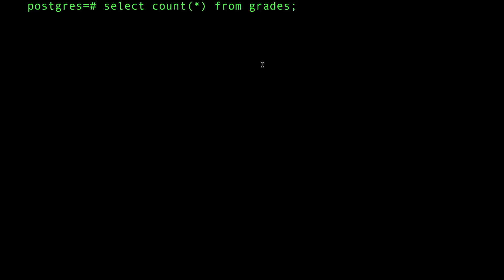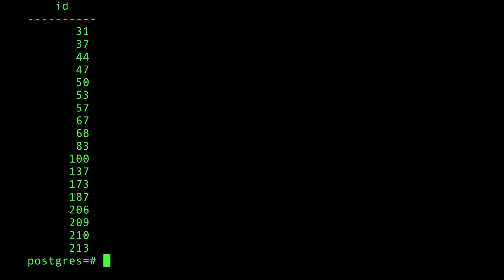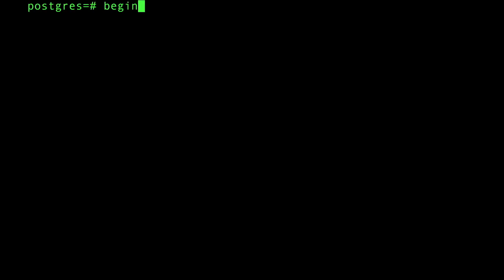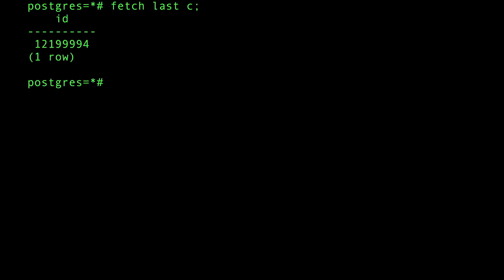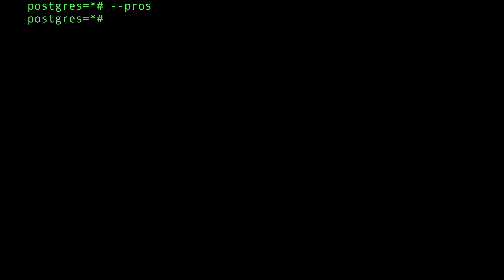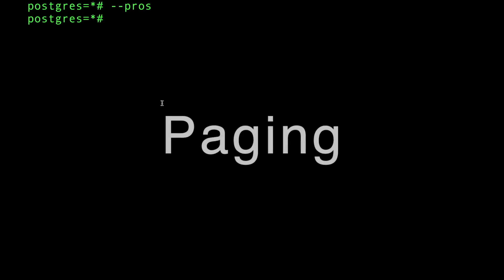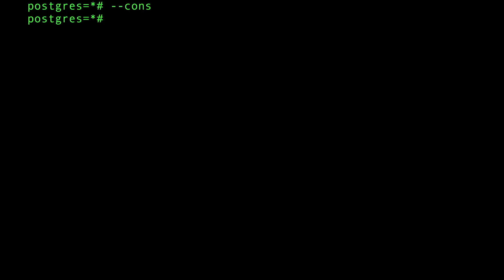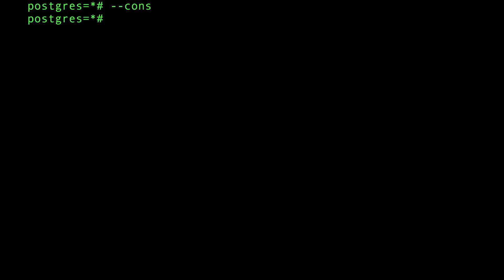How Database Cursors Help in Fetching Large Result sets from your SQL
We usually advise against returning a large result set, however sometimes it is a requirement so how do we use the features of the database to perform this task? Database cursors can help, let us get into it.

0:00 Problems with Large result set
2:30 Database Cursors Explained
4:24 Pros and Cons of Cursors

Stay Awesome,
Hussein